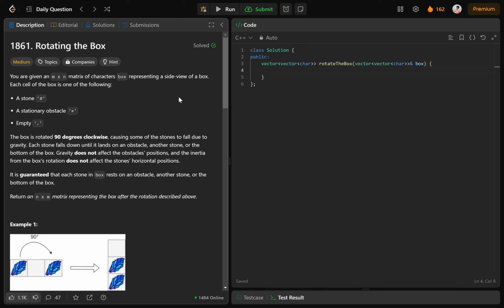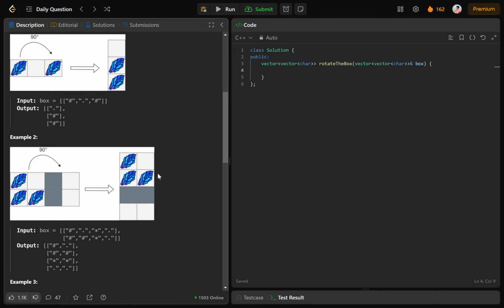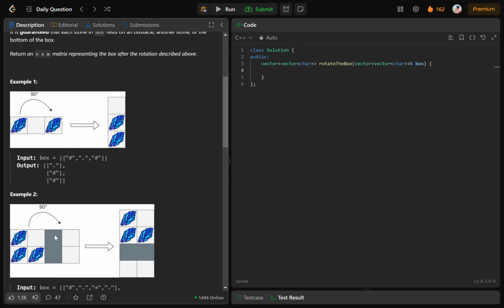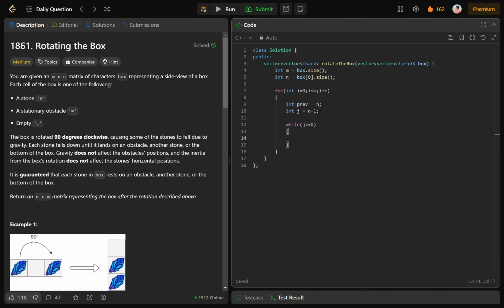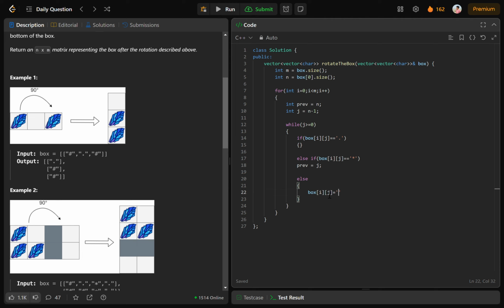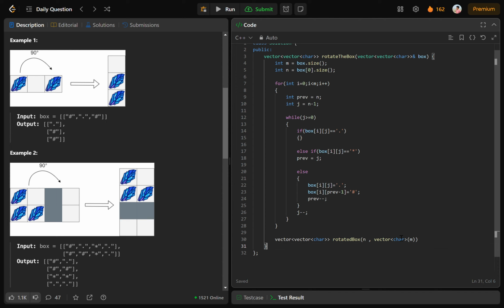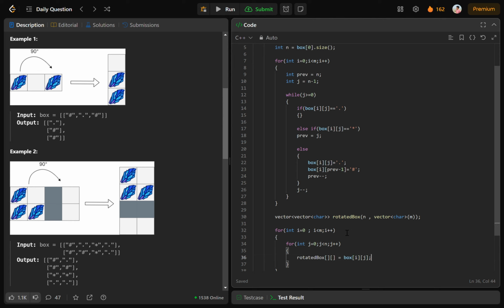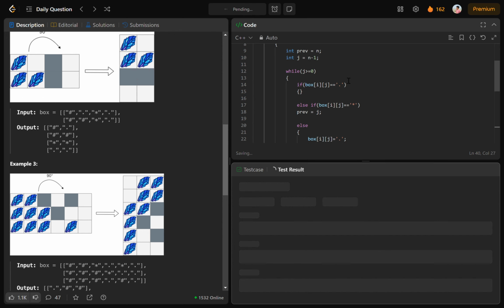1861. Rotating the Box | C++ | Simple and easy explanation | Leetcode daily question | DSA